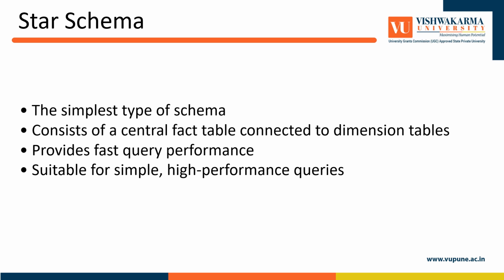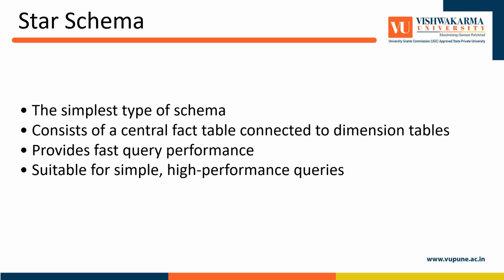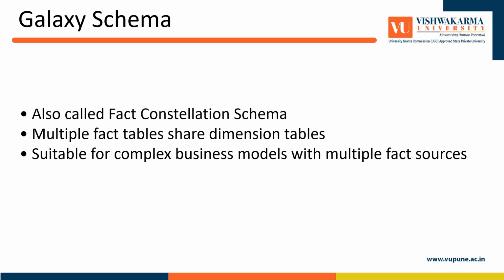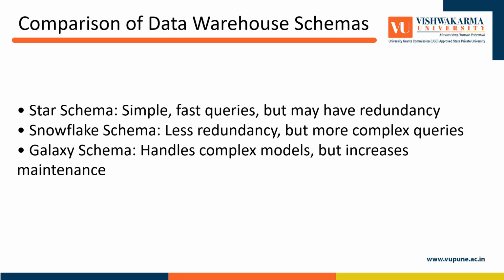Data Warehouse Schemas: Star, Snowflake & Galaxy Explained | Aman Gupta